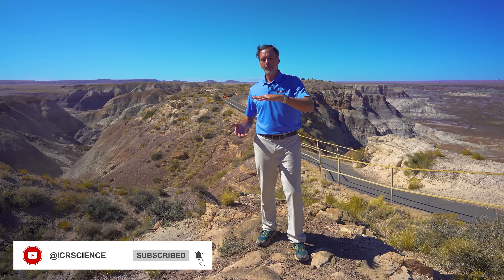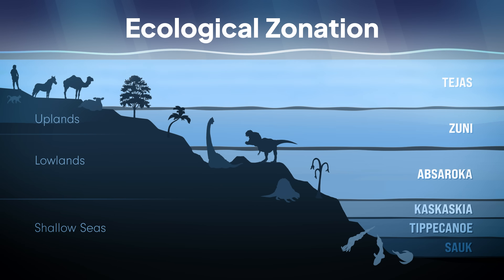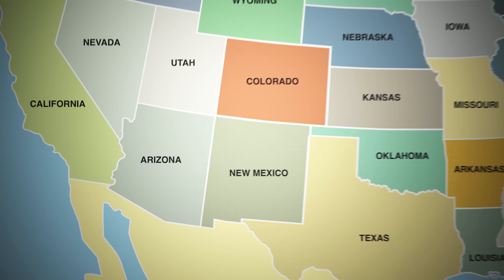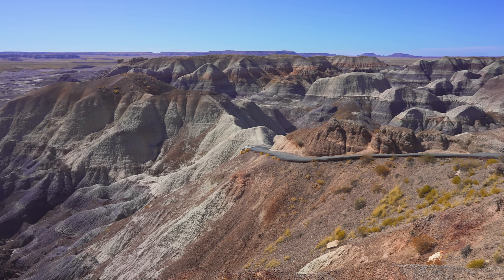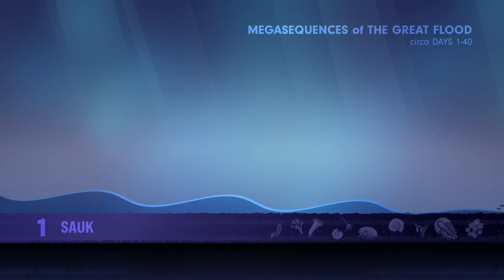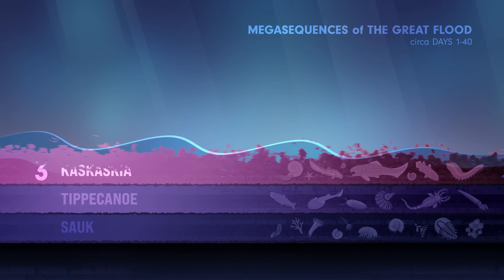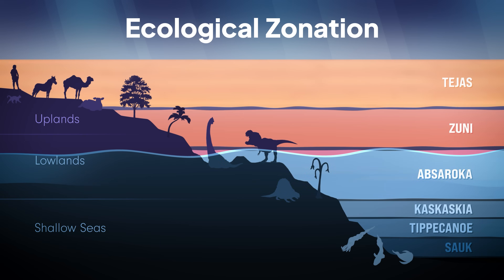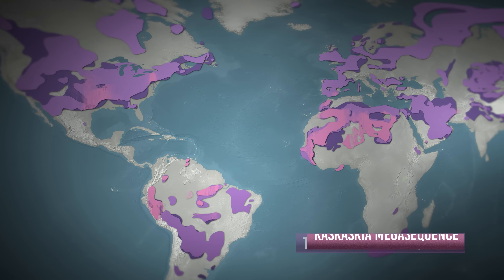Secrets Buried in The Petrified Forest | Creation on Location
The Petrified Forest is more than a desert of stone, it’s a record of catastrophe and beauty. Walk through the Painted Desert with Dr. Brian Thomas as he explains how these vivid layers and fossils point to a global flood.

Sync IDs:
MB01KMUT8DRAN07
MB013SNHC7NUUM7
MB01KZG1IVOXRSB
MB013XICOUAYQCP
MB01BEKPJIYIDTY